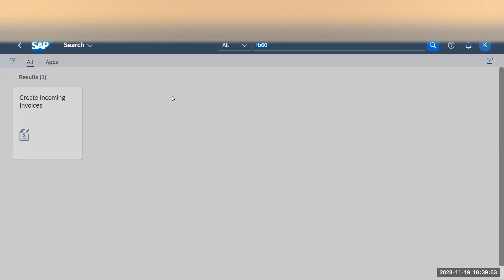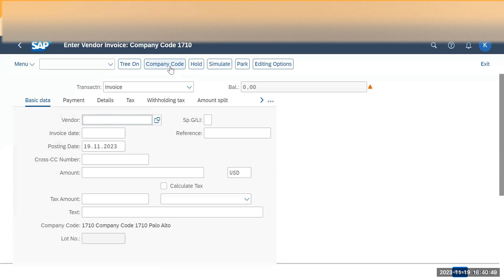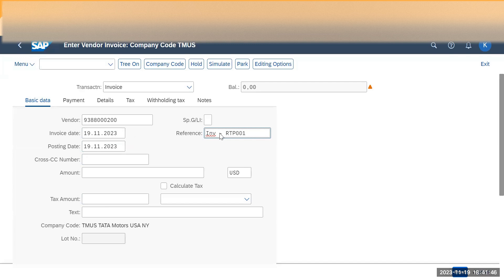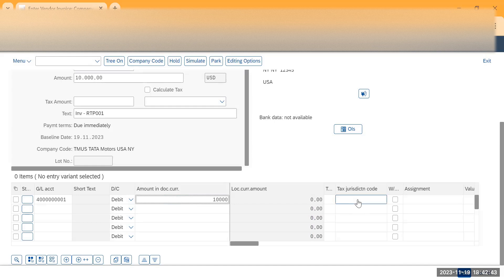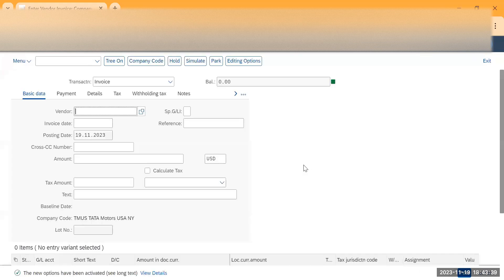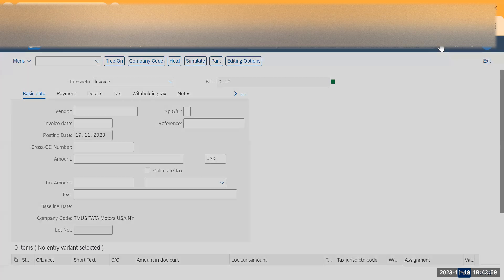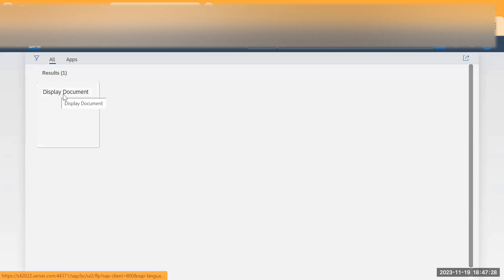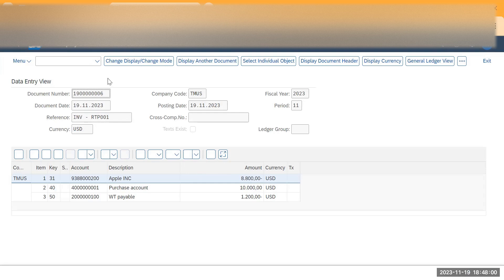SAP Fiori App | Create Incoming Invoice | FB60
SAP Fiori App
Create Incoming Invoice
FB60